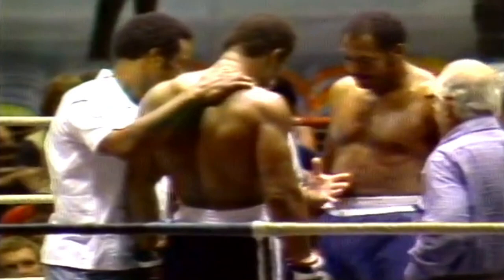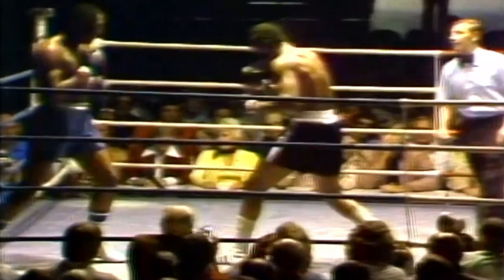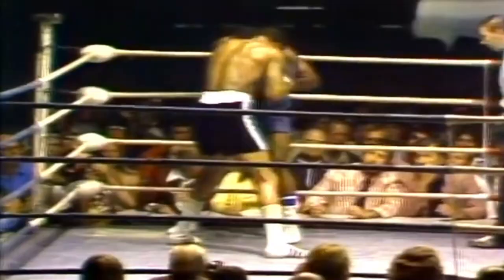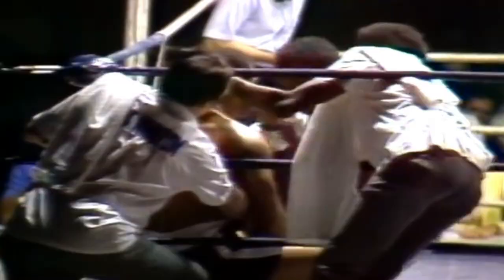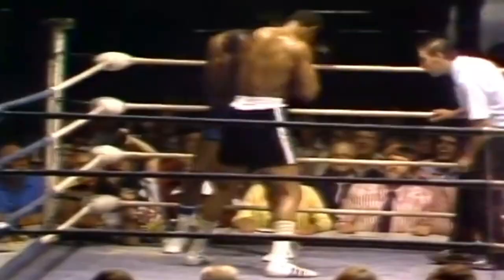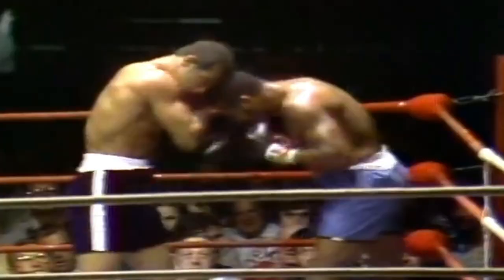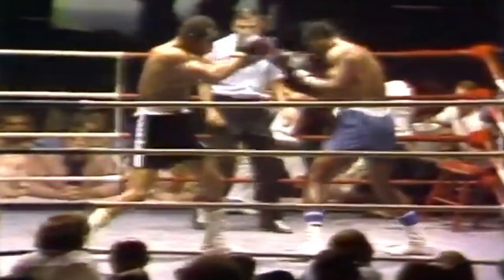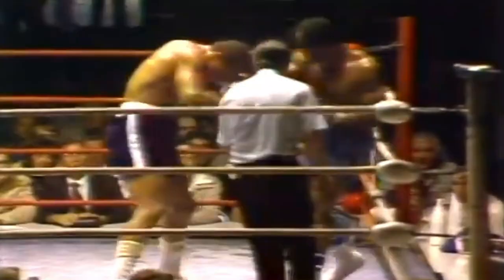WOW!! WHAT A FIGHT - Ken Norton vs Jose Luis Garcia II, Full HD Highlights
We will be very happy with your subscription to the channel !!

"Ng_Ayman HD" channel brings you summaries of professional boxing fights.